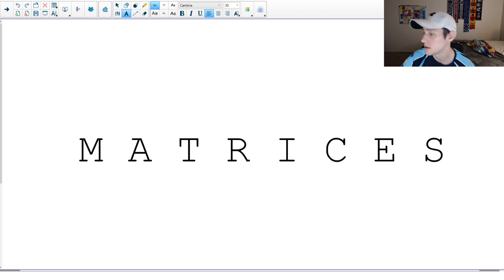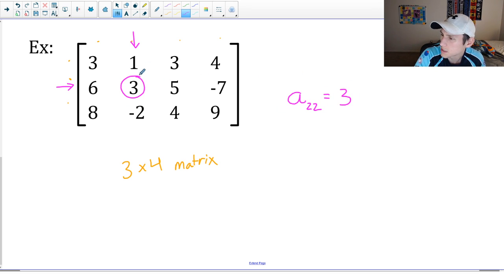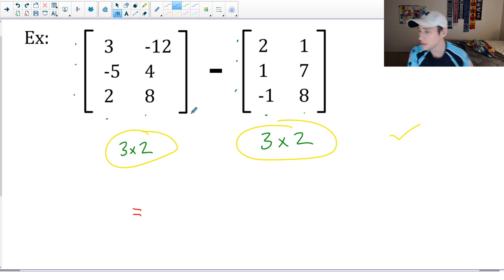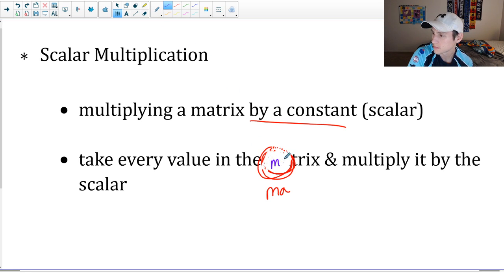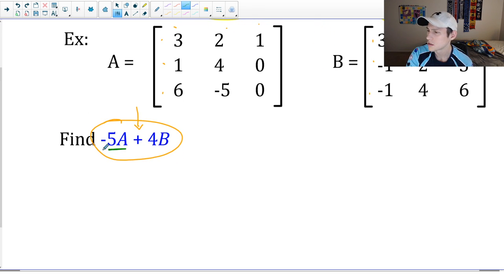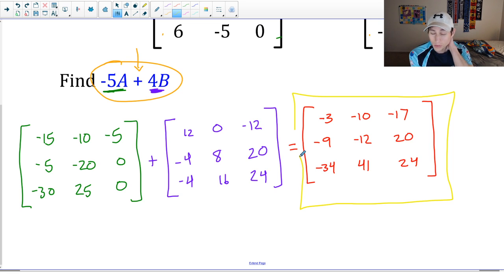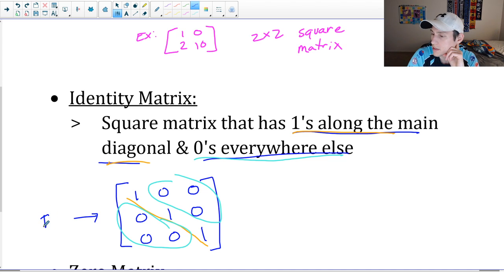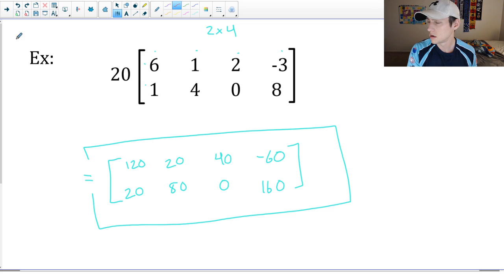CA4 | Day 24 | Intro to Matrices